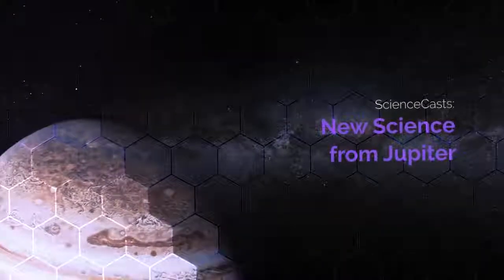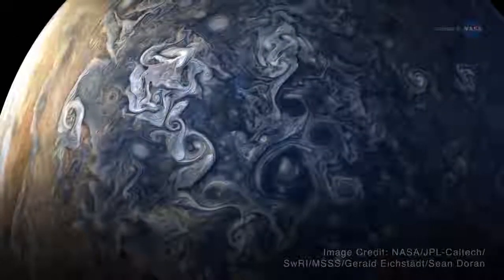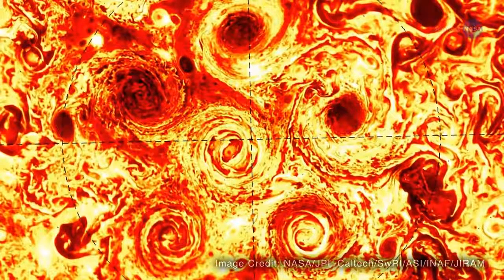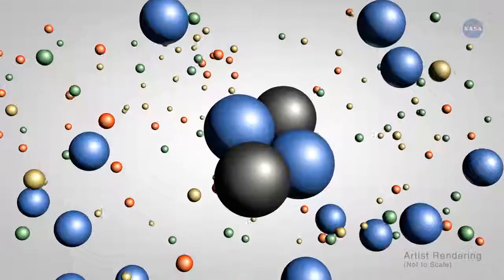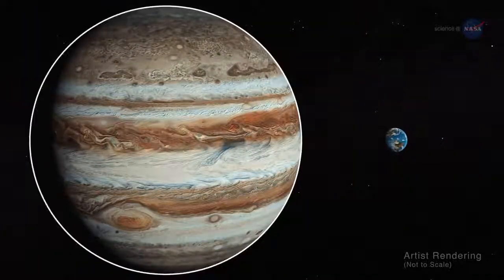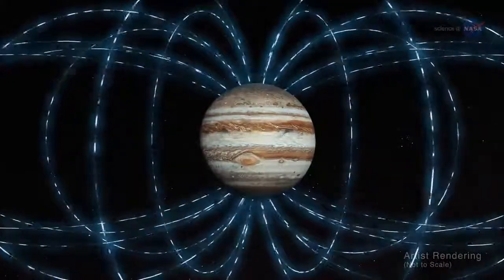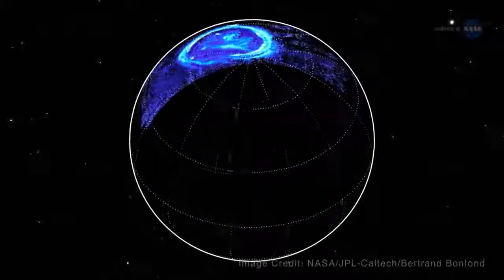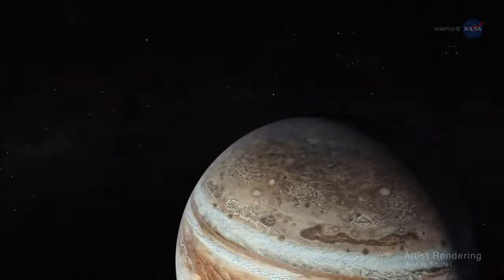Jupiter Science | NASA Science Casts New Science from Jupiter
NASA revealed new science from planet Jupiter.New discoveries.

Welcome to Jupiter, a world so roomy that it could swallow every planet and moon in the solar system and still have room for more. Yet for all its bulk there is nowhere to land, just an infernal drop into a bottomless sky.